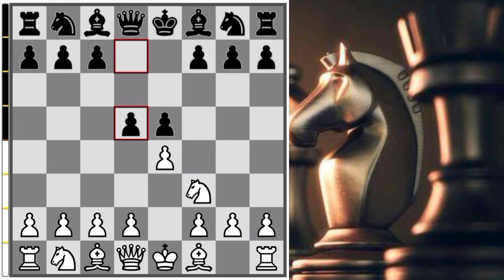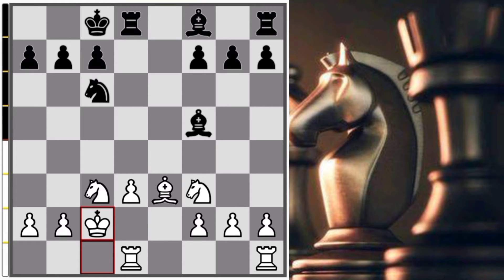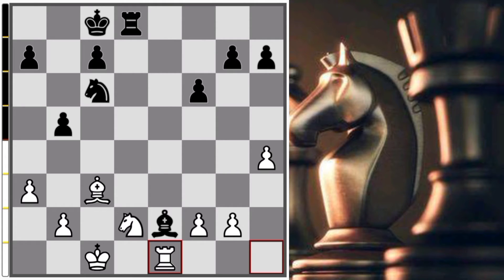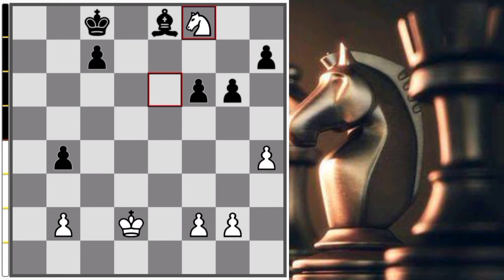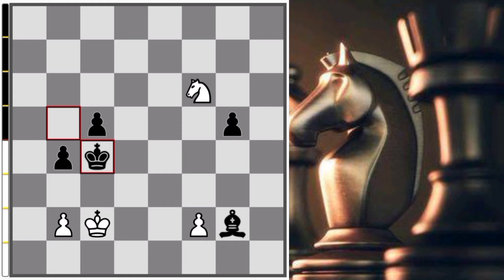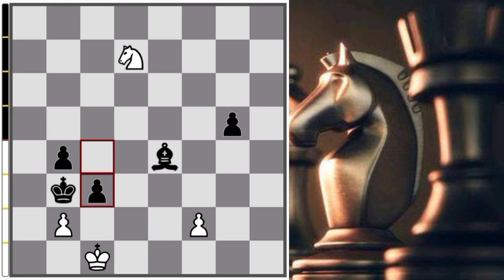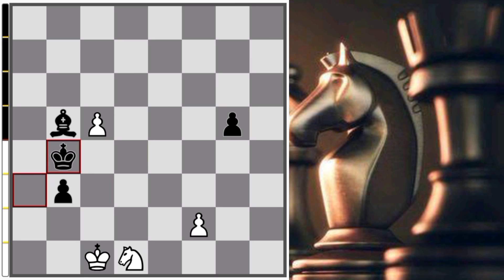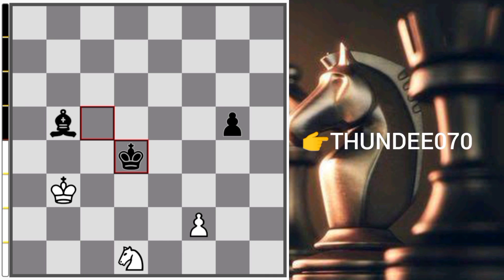ME AGAINST A NM♟️